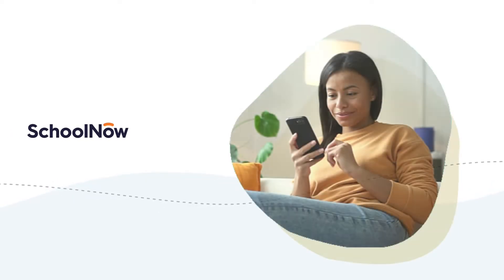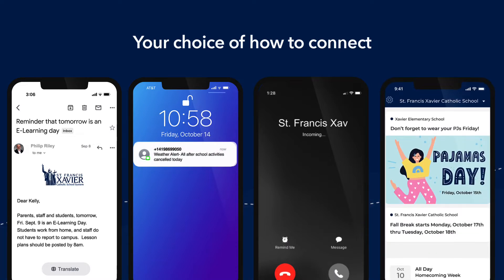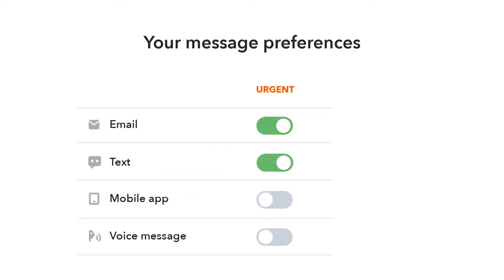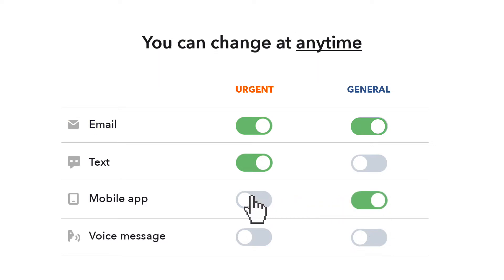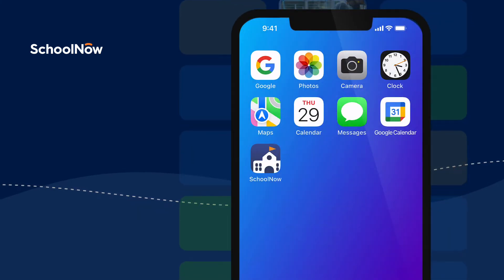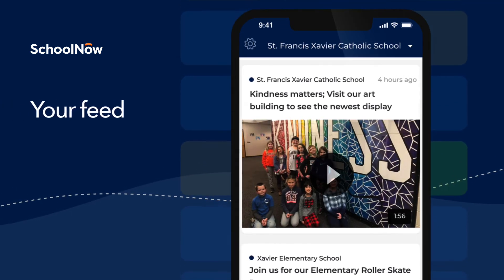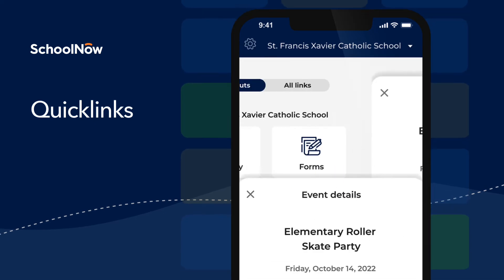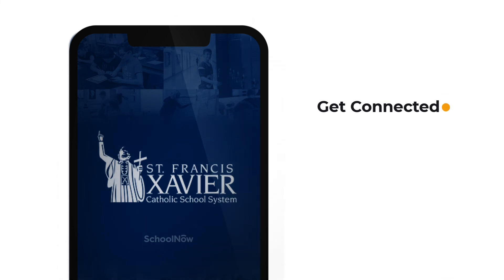SchoolNow Parent Video- St. Francis Xavier Catholic School System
SchoolNow is the best way to stay engaged with your child's school experience – all the important messages delivered and great stories shared. You'll already be set up to receive emails and text notifications, but you can change how you prefer to connect at any time.

X: GoSchoolNow
Soundcloud.com/SchoolNow